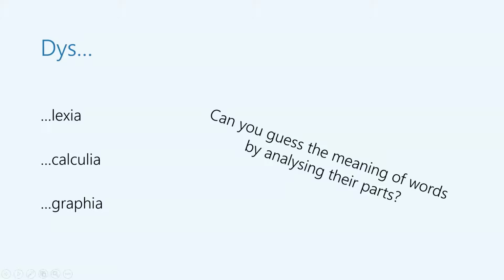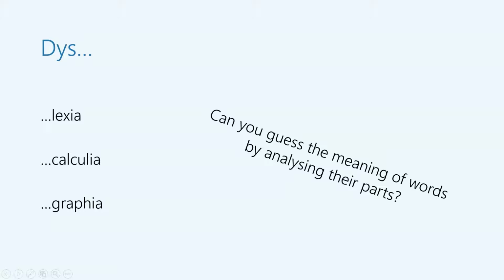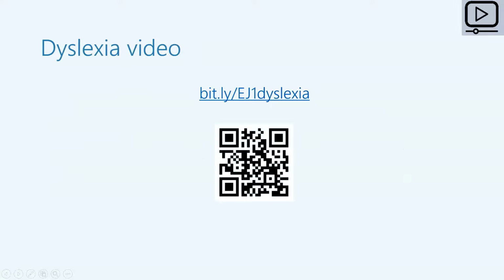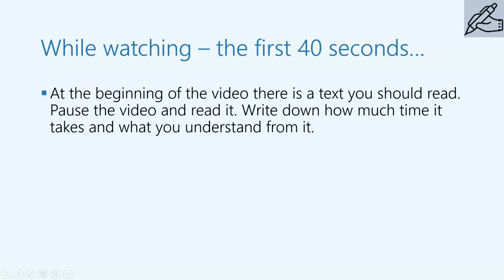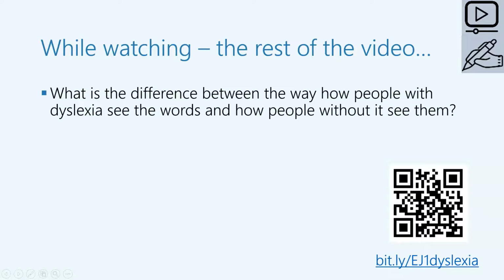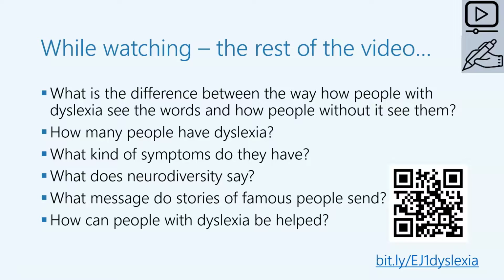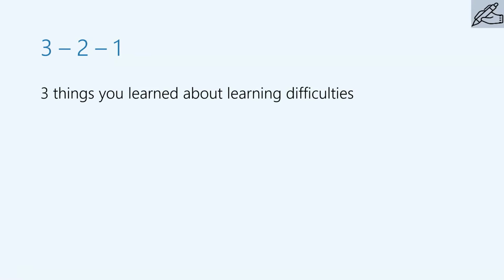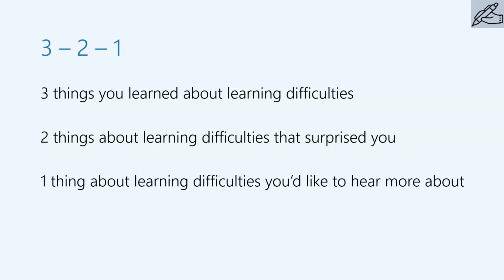Engleski jezik 1.r. SŠ - Learning disorders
Autor: Irena Pavlović